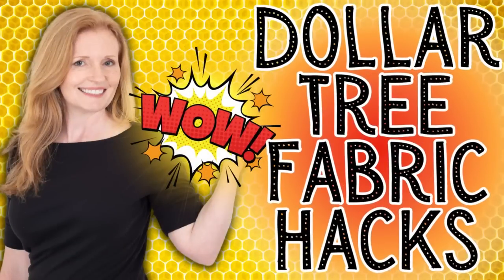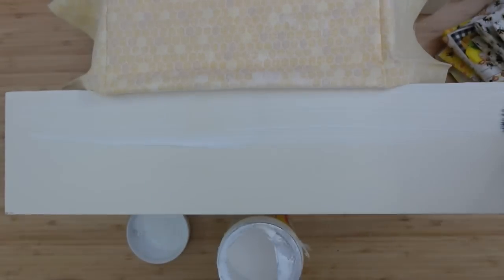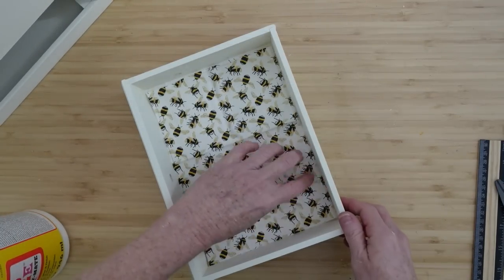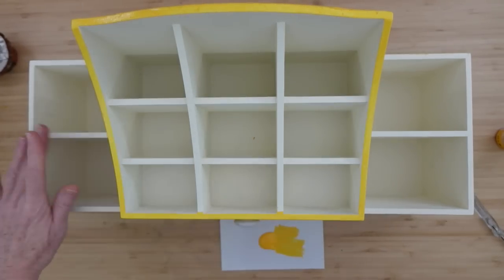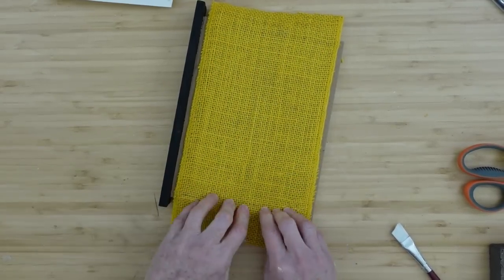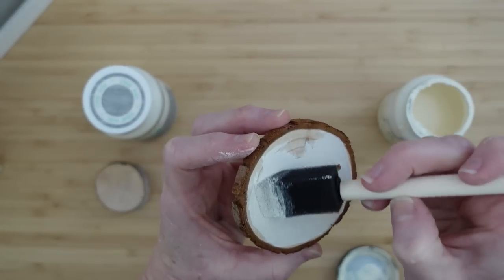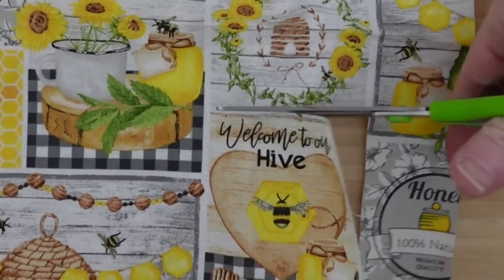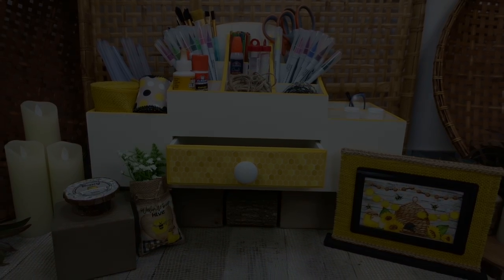Fabulous Find on a Budget: Dollar Tree Fabric DIY Decor Inspiration!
Today I am bringing you 4 Dollar Tree fabric DIY decor ideas as inspiration. These fabulous finds should fit your budget! There are so many choices in colors and styles that the creations are limitless! Enjoy, then run to Dollar Tree for your favorites.
I would love to chat, craft and get to know you better.

My Mailbox
Brandy P
9617 Old Hwy 43
Creola, Alabama
36525